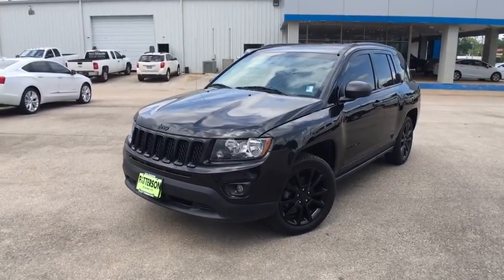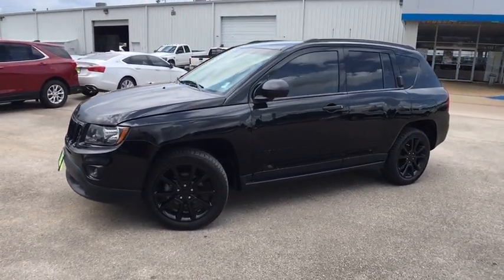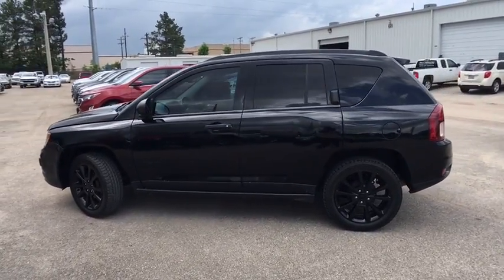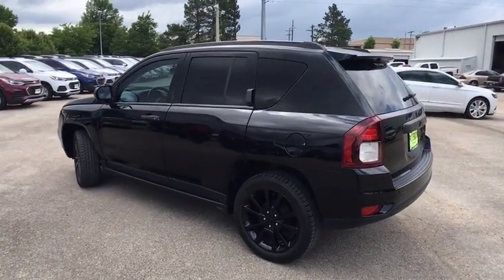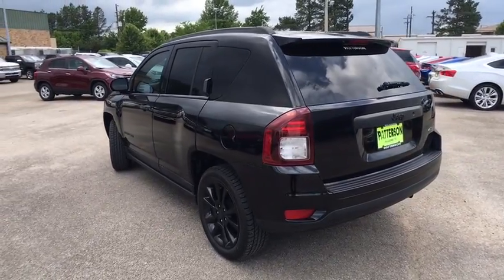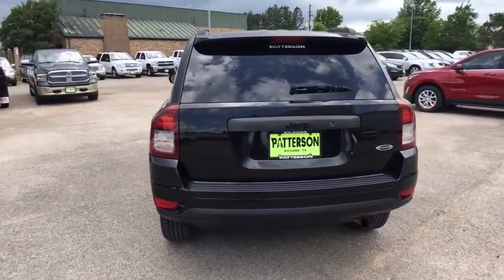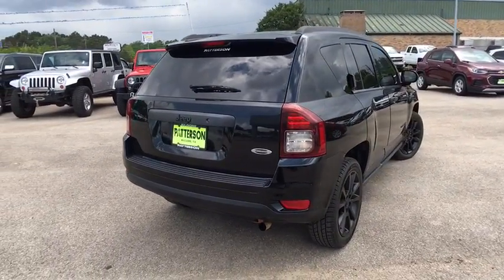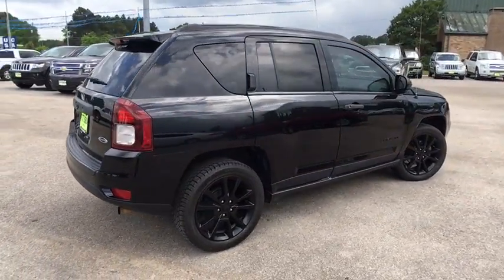2014 Jeep Compass Kilgore, Henderson, Carthage, Longview, Tyler, TX P7027A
2014 Jeep Compass
2014 Jeep Compass FWD 4dr Altitude - Stock#: P7027A - VIN#: 1C4NJCBAXED679558

Patterson CDJR
1161 US Highway 259 N

Altitude trim. $200 below NADA Retail!, FUEL EFFICIENT 27 MPG Hwy/22 MPG City! CD Player, iPod/MP3 Input, Alloy Wheels. CLICK NOW! KEY FEATURES INCLUDE: iPod/MP3 Input, CD Player, Aluminum Wheels. Rear Spoiler, MP3 Player, Privacy Glass, Child Safety Locks, Electronic Stability Control. VEHICLE REVIEWS: The interior of the 2014 Jeep Compass includes soft-touch materials on the door trim, a comfortable center armrest and a steering wheel that provides decent feel and grip. -KBB.com. Great Gas Mileage: 27 MPG Hwy. A GREAT TIME TO BUY: This Compass is priced $200 below NADA Retail. Approx. Original Base Sticker Price: $18,800*. Pricing analysis performed on 4/16/2017. Fuel economy calculations based on original manufacturer data for trim engine configuration. Please confirm the accuracy of the included equipment by calling us prior to purchase.